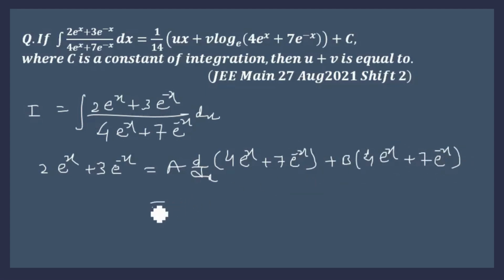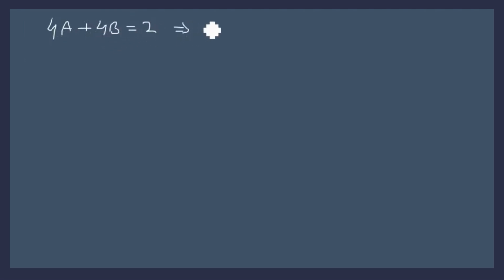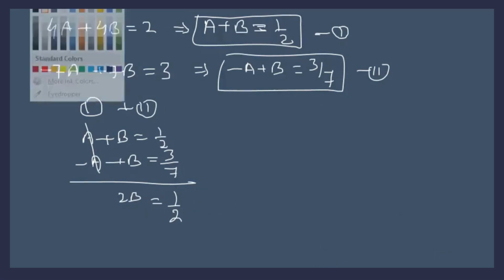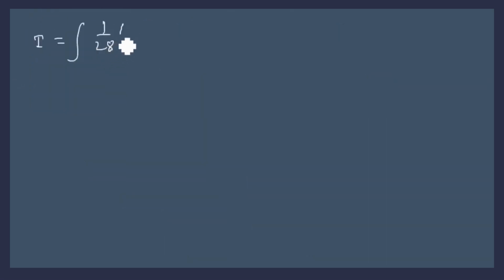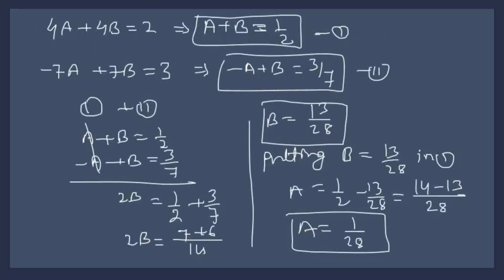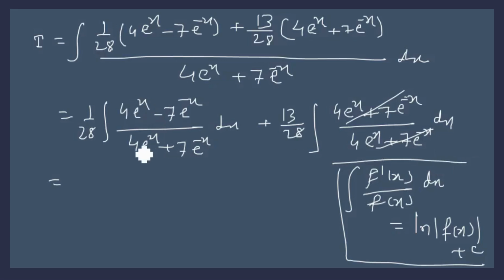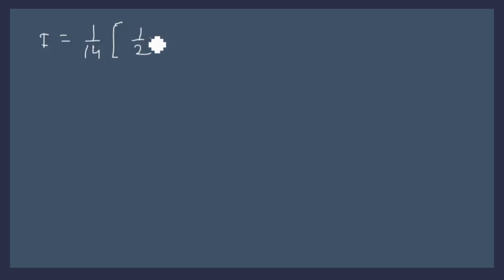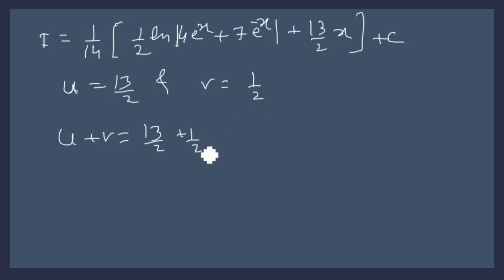Take in Maths jeemainspyq integration (JEE Main 27 Aug 2021 Shift 2)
Step by step solutions of integration question asked in JEE Main 27 Aug 2021 Shift 2:
Q. If ∫▒(2e^x+3e^(-x))/(4e^x+7e^(-x) ) dx=1/14 (ux+vlog_e (4e^x+7e^(-x) ))+C,
where C is a constant of integration, then u+v is
equal to…